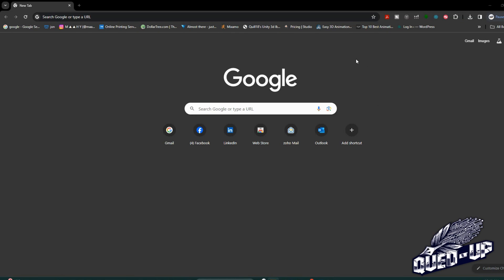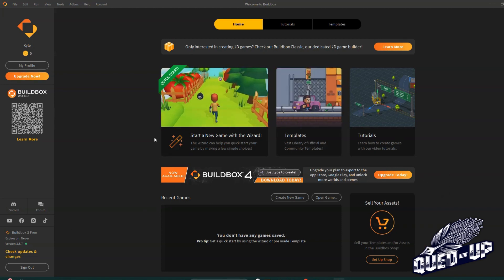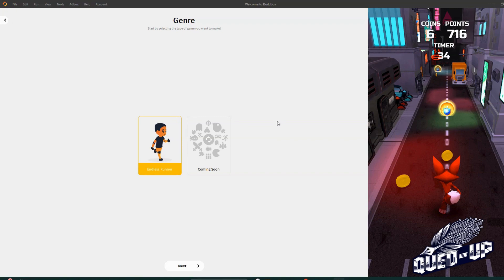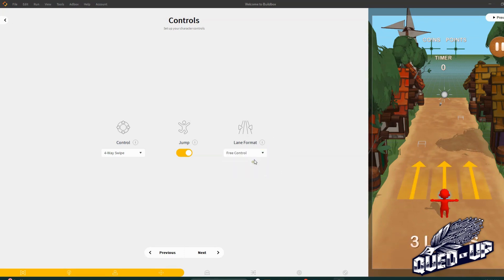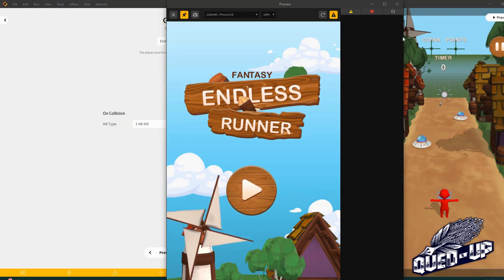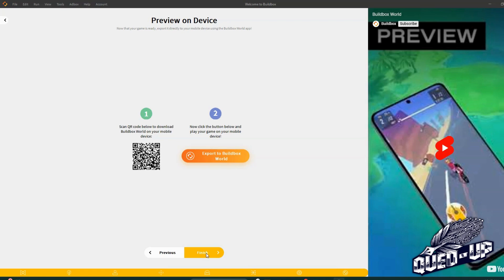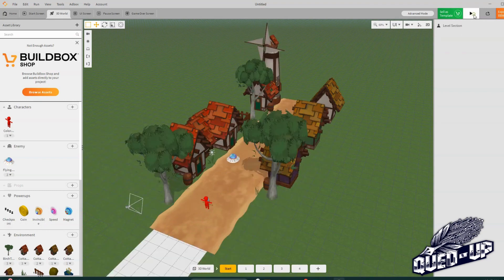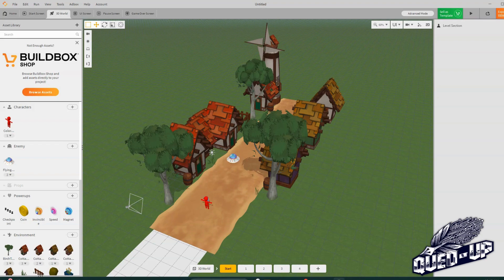Buildbox Tutorial: Beginner to Game Dev Hero (Drag & Drop Your Dreams!)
Ready to make YOUR OWN video game?   This Buildbox tutorial is your ALL-IN-ONE guide for beginners & experienced devs alike.

No coding required!  Buildbox's drag-and-drop interface makes creating stunning games EASY.

In this video, you'll learn:

Level Design Fundamentals ️
Character Creation & Animation
Adding Addictive Gameplay Mechanics ️
Unleashing Your Creative Potential
Join us and unlock the secrets to building engaging games with Buildbox!